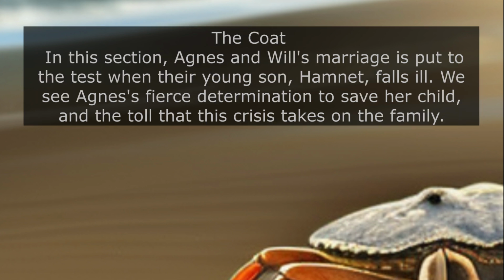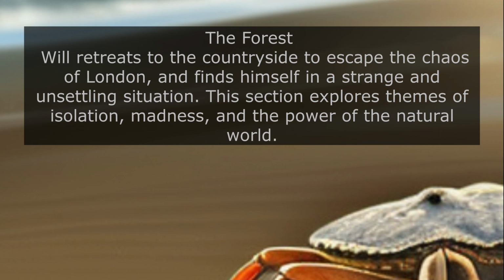A Beautiful Tribute to a Lost Child: Hamnet by Maggie O'Farrell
"Hamnet" by Maggie O'Farrell is a critically acclaimed historical fiction novel that explores the emotional impact of the death of William Shakespeare's son. With its richly detailed portrayal of Elizabethan England and its universal themes of love, loss, and the human experience, "Hamnet" has captivated readers and won numerous awards. If you're a fan of historical fiction, Shakespeare, or moving stories that stay with you long after you've finished reading, be sure to check out videos about "Hamnet" by Maggie O'Farrell.

"Hamnet" by Maggie O'Farrell is historical fiction. The novel is set in Elizabethan England and explores the lives of William Shakespeare, his wife Agnes, and their family, including their son Hamnet who died at a young age. While the story is based on historical figures and events, the author has taken creative liberties with the narrative, imagining the thoughts and feelings of the characters and filling in the gaps in the historical record with her own interpretations.